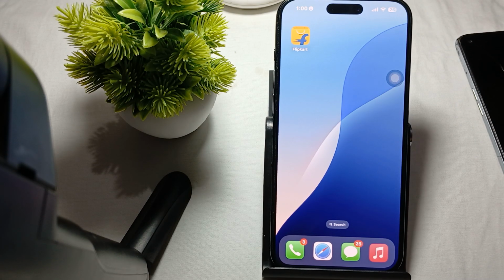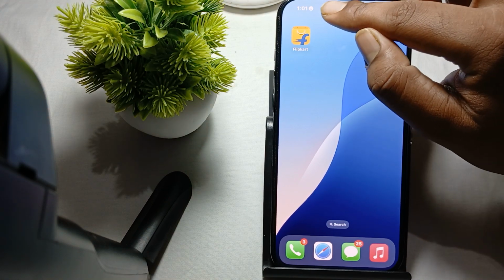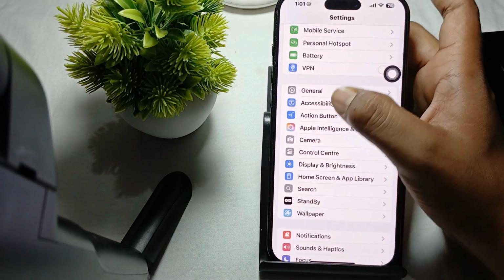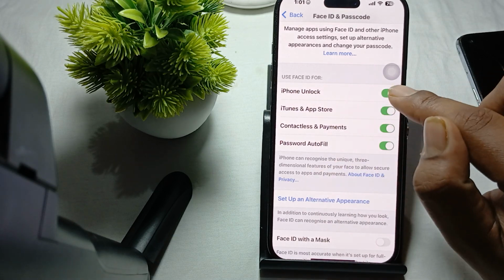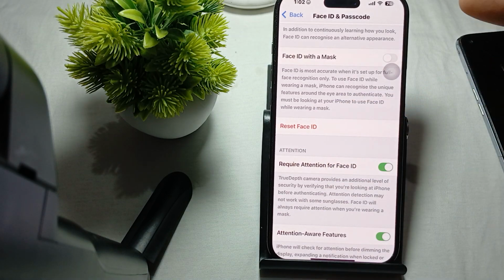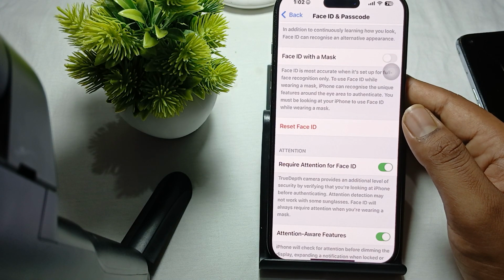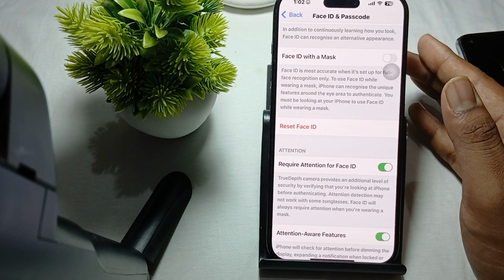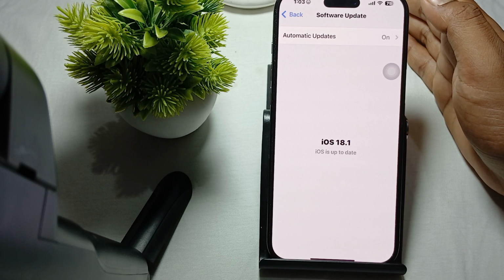iPhone 16 Pro/16 Pro Max Face ID Not Working: Here's How To Fix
In this informative video, we address a common issue faced by users of the iPhone 16 Pro and 16 Pro Max: the malfunctioning Face ID feature. We will guide you through a series of troubleshooting steps to help restore the functionality of Face ID on your device.

0:15 Fix 1: Check For Obstructions
0:35 Fix 2: Verify Face ID Settings
1:18 Fix 3: Reset Face ID
1:43 Fix 4: Restart Your iPhone
1:47 Fix 5: Adjust Your Position
2:06 Fix 5: Check For Software Updates
0:00 Fix 5: Reset All Settings